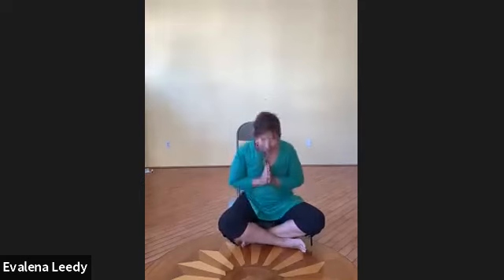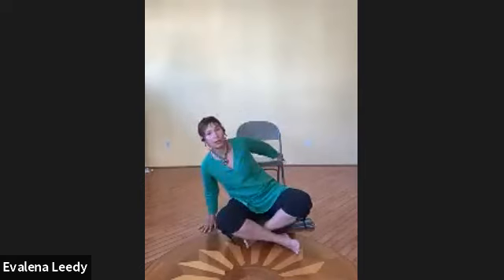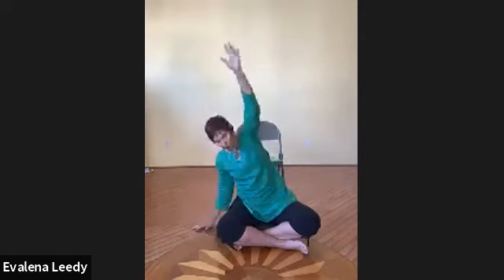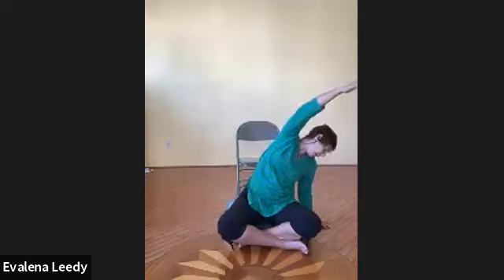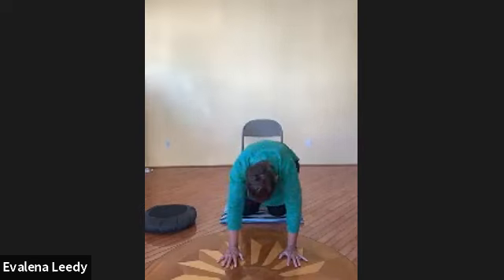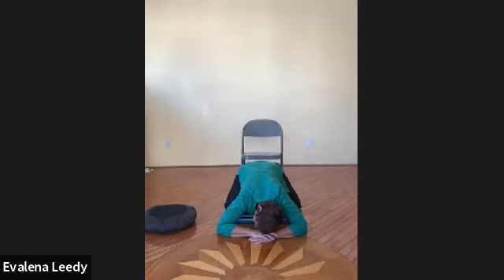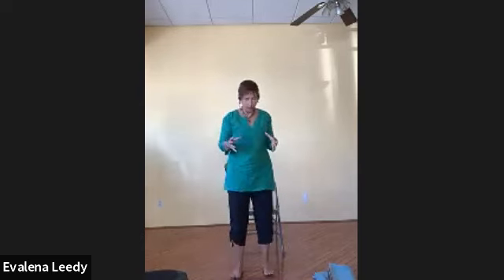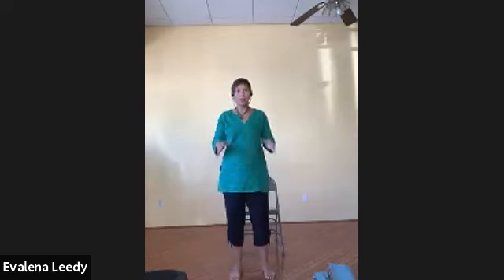Mindfulness Moment October 20, 2021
How well do we see the world?

Join me for 30 minutes of breath, movement and mindful meditation practice designed to bring space and ease to your body and mind.

I look forward to practicing with you.
Namaste,